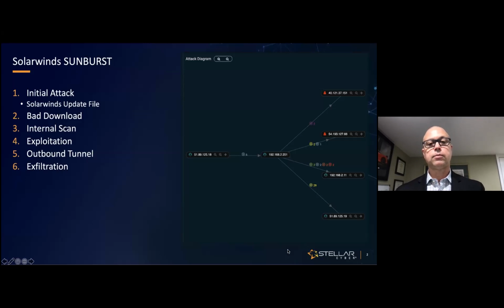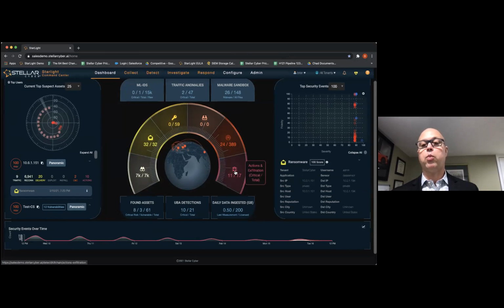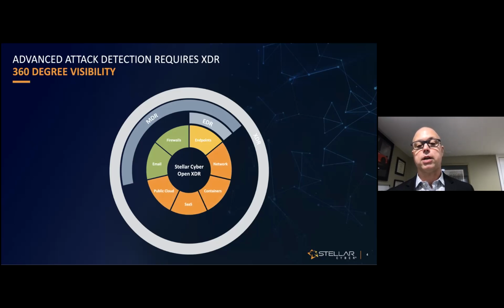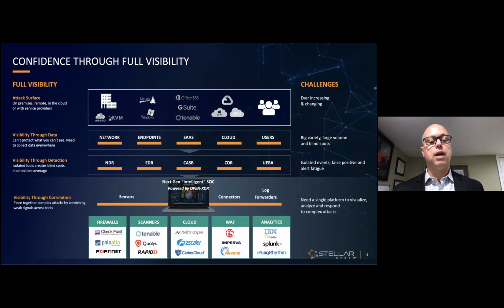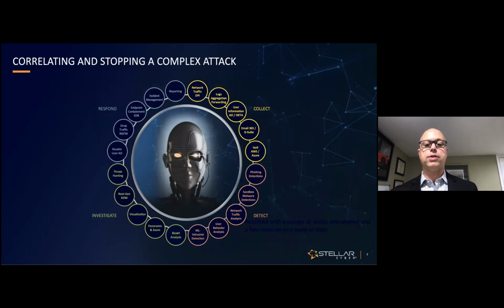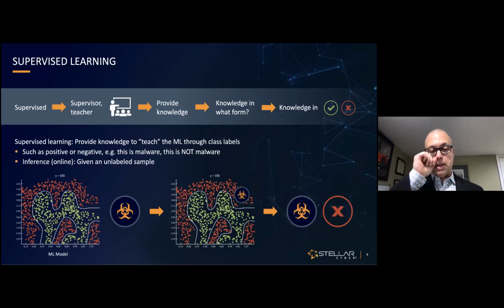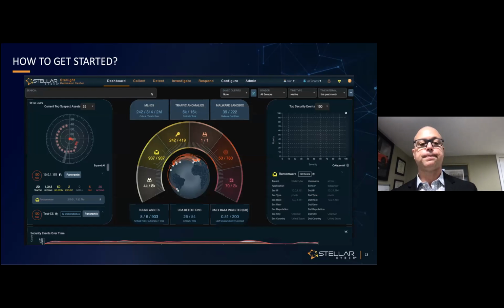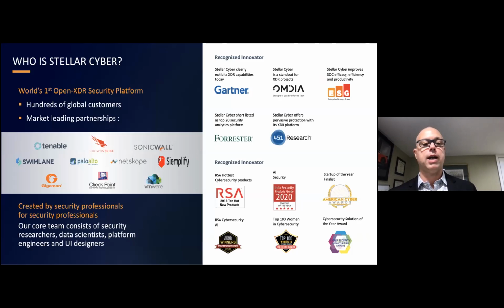Demystifying the Solar Winds Attack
Moving Beyond Database Activity Monitoring, Firewalls and Encryption to Develop Holistic Cyber Defense - Live with Brian Stoner, Vice President Service Providers, Stellar Cyber at the third annual MSS Denver Forum 2021